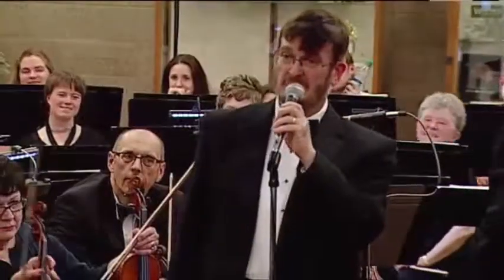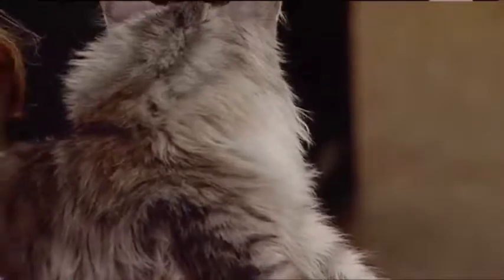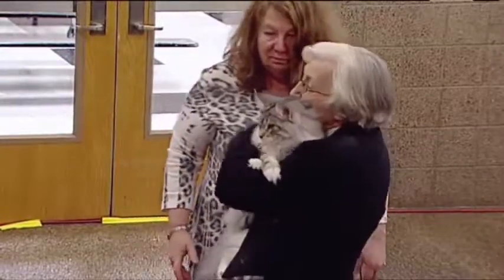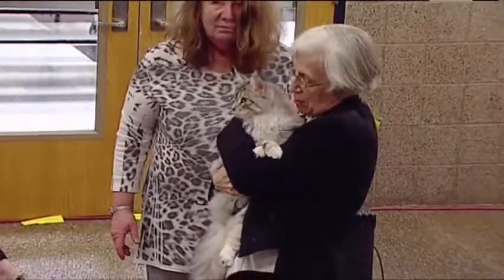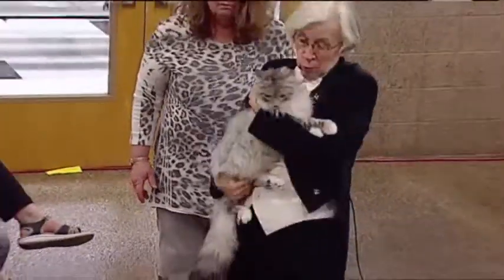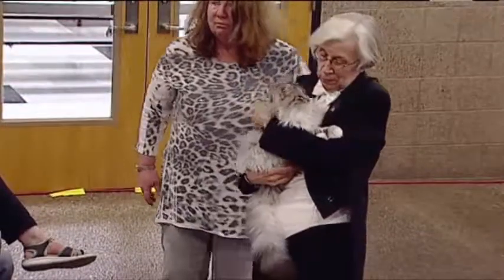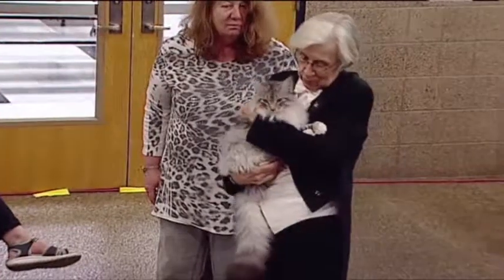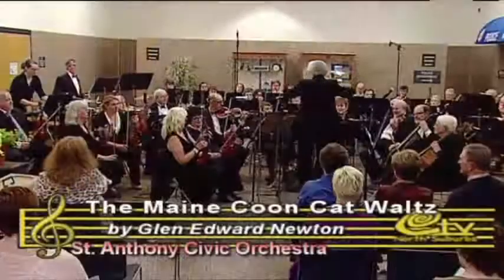The Maine Coon Cat Waltz - St. Anthony Civic Orchestra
The St. Anthony Civic Orchestra's May 9, 2015, concert included the world premiere of the orchestral version of The Maine Coon Cat Waltz. (The original was the trombone choir version, and the second was the big band version. This is the third generation.) Composer Glen Newton introduces the piece by describing the Maine Coon Cat breed, which was his inspiration for the composition. Eli the Cat makes a guest appearance. (The music starts around 0:58.)